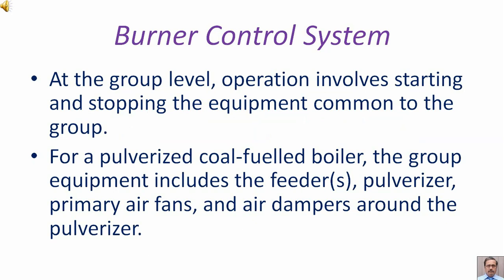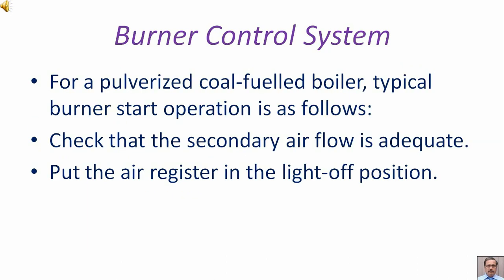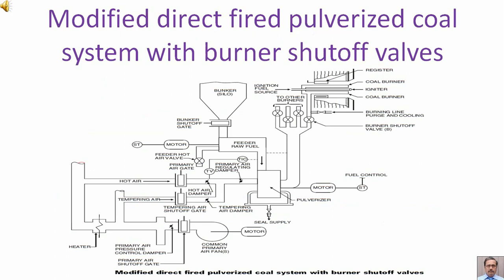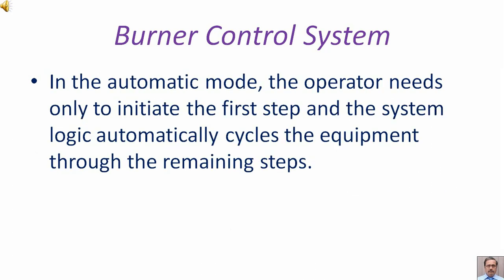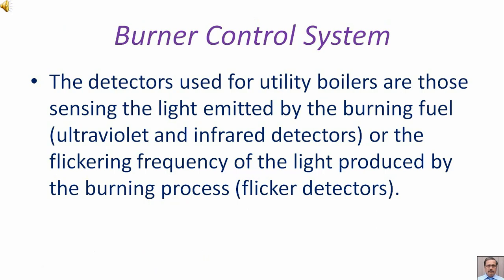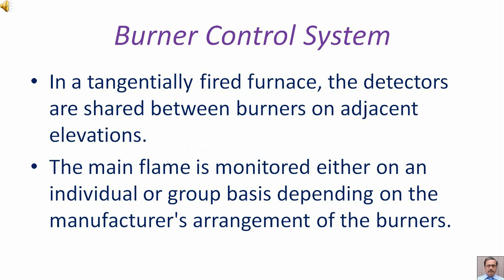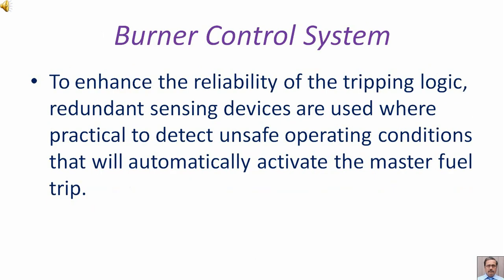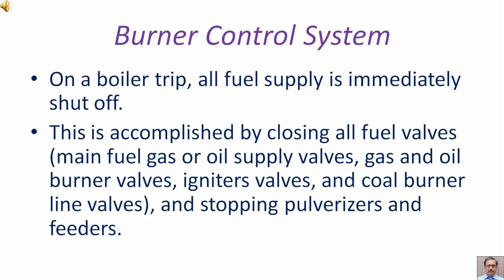Burner Control System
(Sequential Control Logic)
(Protective Interlocks)
Flame detectors, Flame monitor, Flexible fibre optics used in a tilting burner, Modified direct fired pulverized coal system with burner shutoff valves, Video-based thermography system.